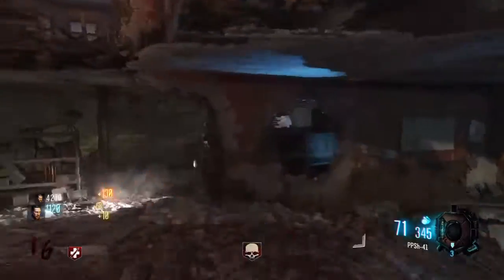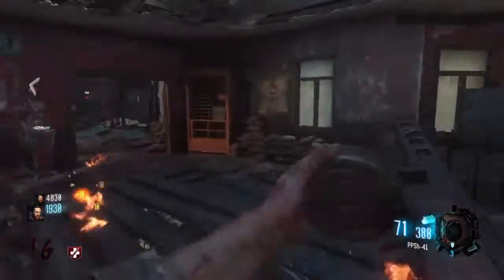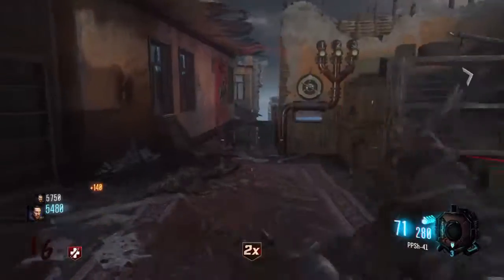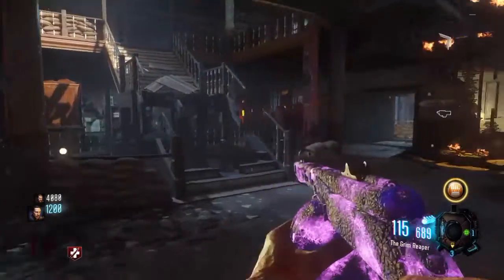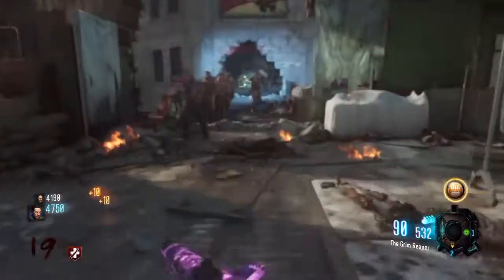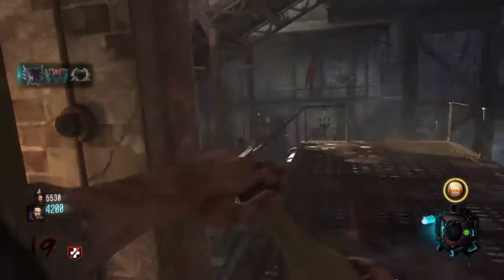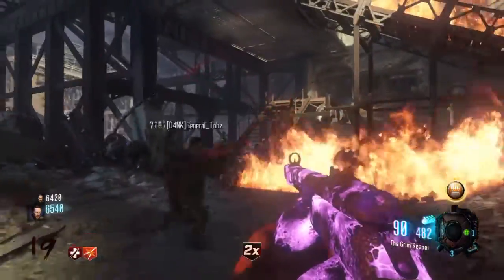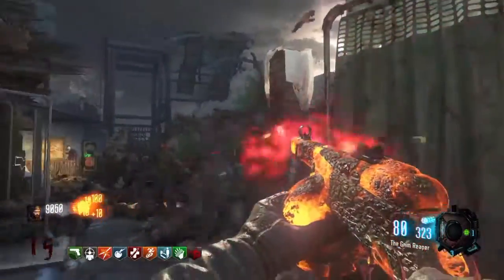BRAND NEW PPSH-41 IN BLACK OPS 3 ZOMBIES